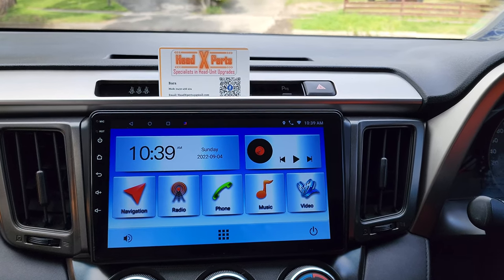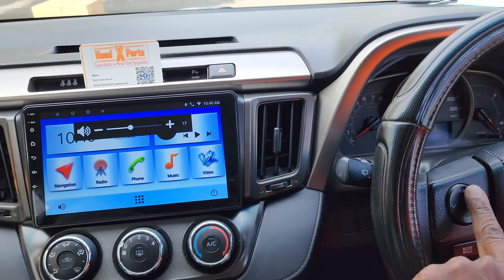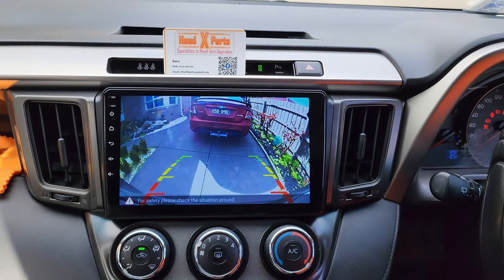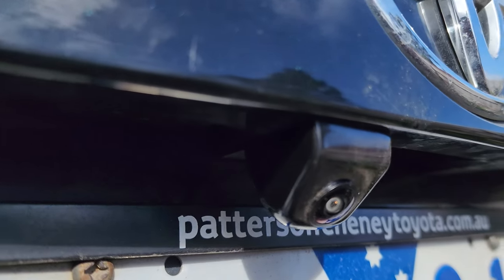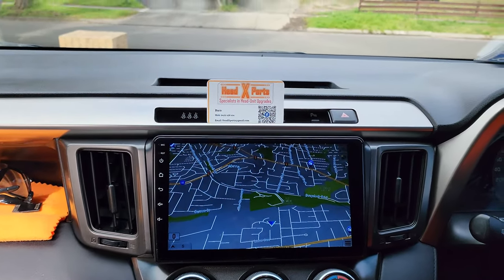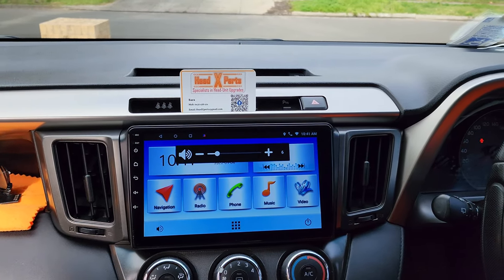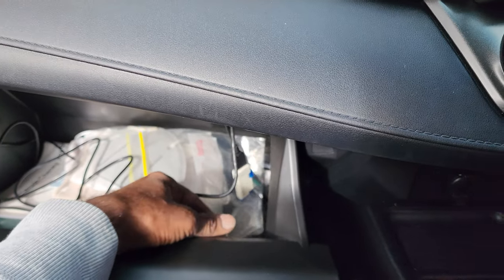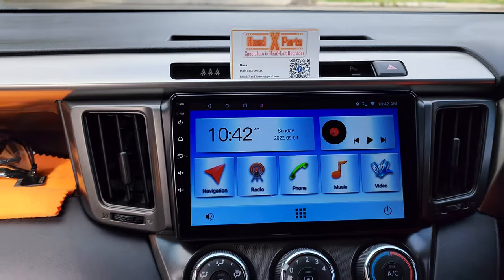2013 Rav4 - Head X Perts